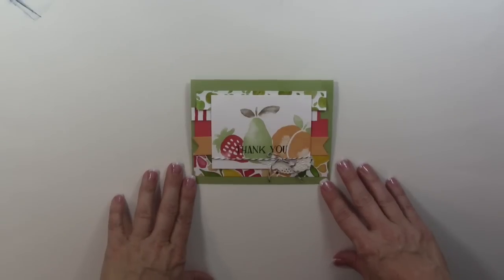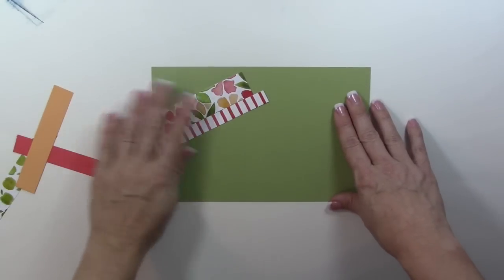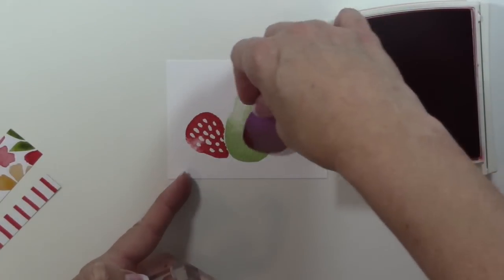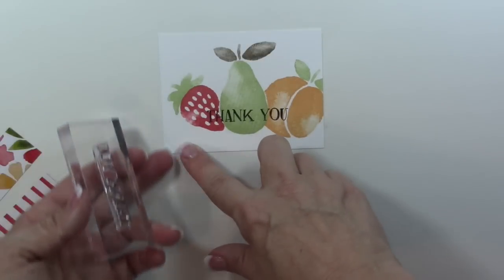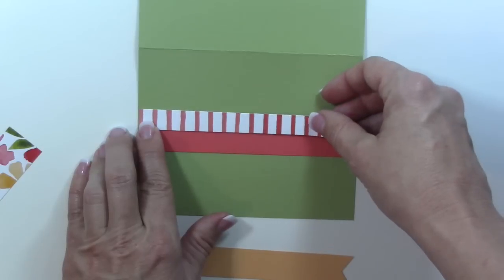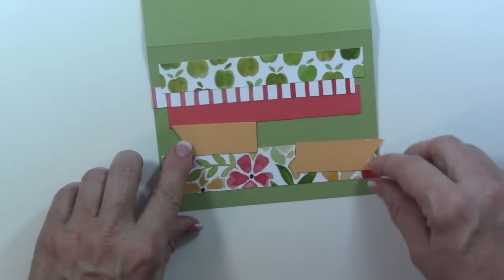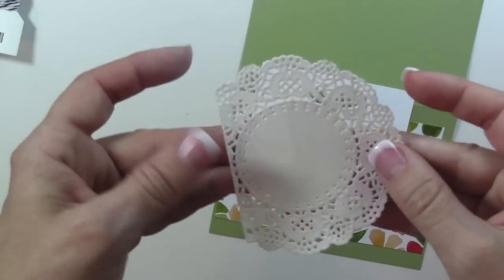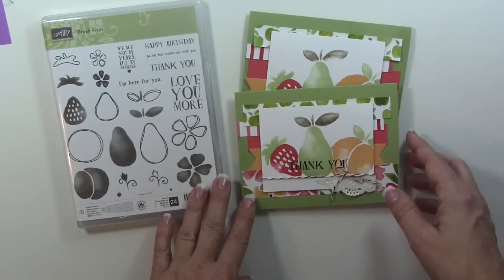Stampin' Up! Create a Card Monday | 7.18.2016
Today's Create a Card Monday is a sweet summery card using Fruit Stand product suite from Stampin' Up!.